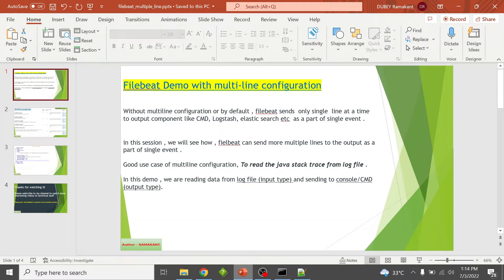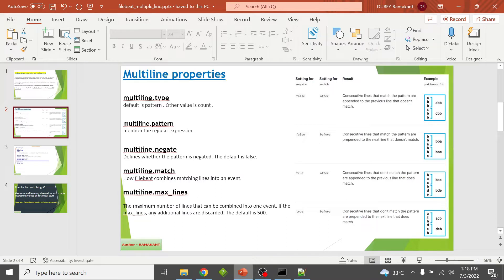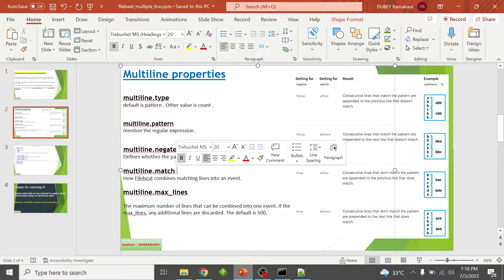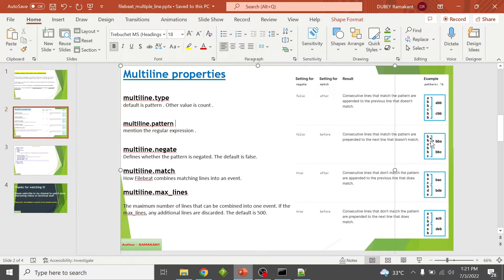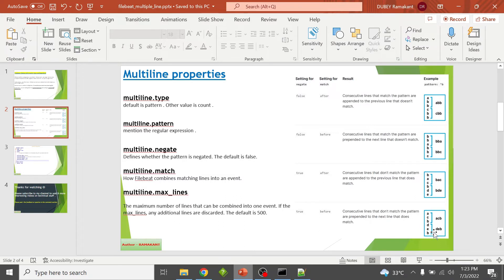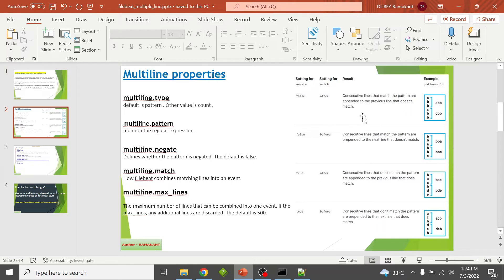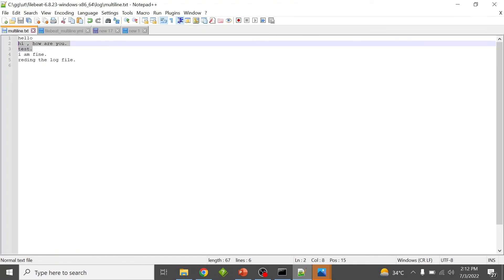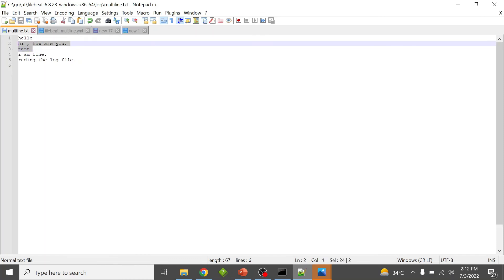Filebeat Demo- Multiline configuration | how to read multiple lines at a time from log file .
it is covering below topics related to filebeat multiline .
what is multiline in filebeat ,how it works
multiline related properties like
multiline.type , multiline.pattern,multiline.negate ,multiline.match
how to read multilines from log file at a time .
use case of multiline in filebeat